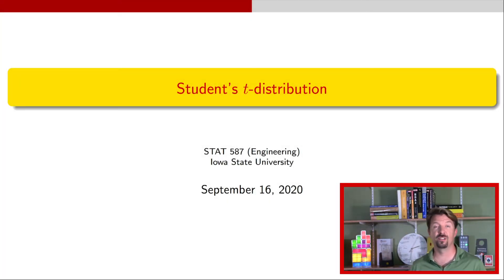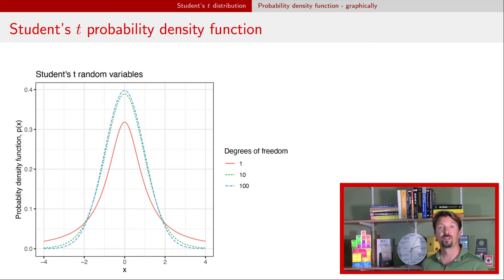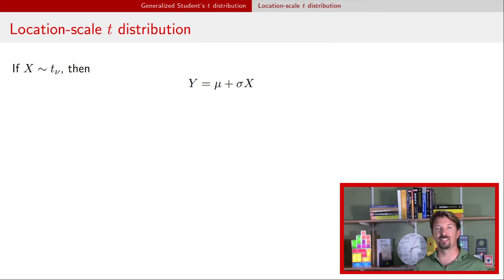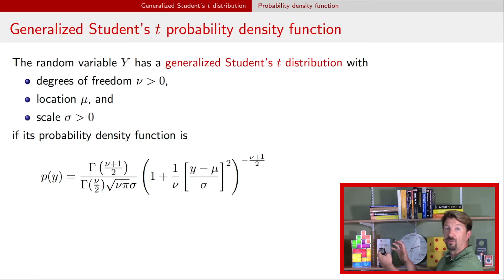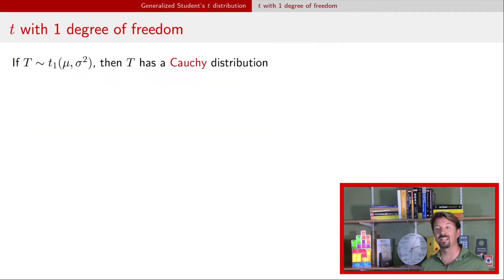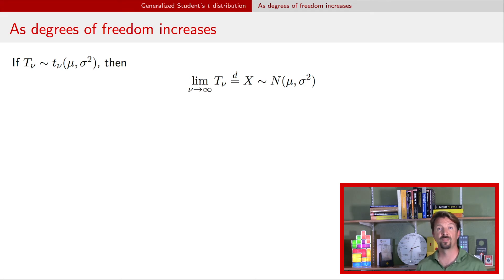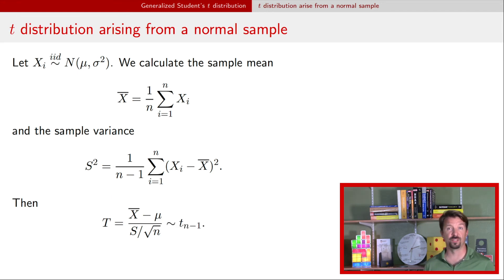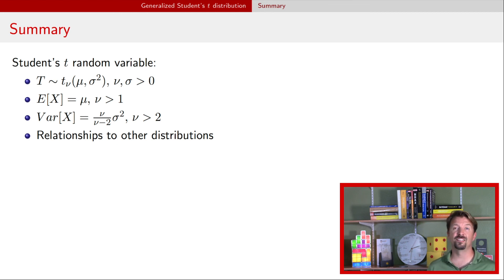Student's t random variables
Student's t random variables are introduced including their probability density function, cumulative distribution function, mean, and variance. A generalized Student's t distribution is also introduced as a location-scale version of the standard t distribution.  Finally, relationships of the t distribution to many other distributions are demonstrated.

Jumbo quarter: ??

0:00 Introduction
0:09 Student's t distribution
2:01 Student's t mean and variance
2:51 Student's t cumulative distribution function - graphically
3:18 Location-scale t distribution
4:45 Generalized Student's t probability density function
6:40 t with 1 degree of freedom
7:36 As degrees of freedom increases
8:43 t distribution arising from a normal sample
9:33 Inverse-gamma scale mixture of a normal
11:03 Summary